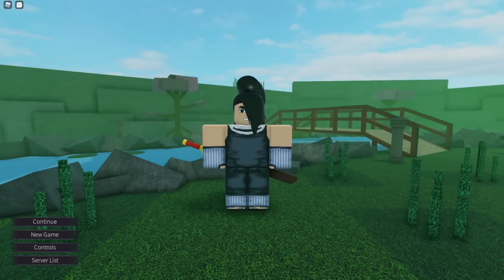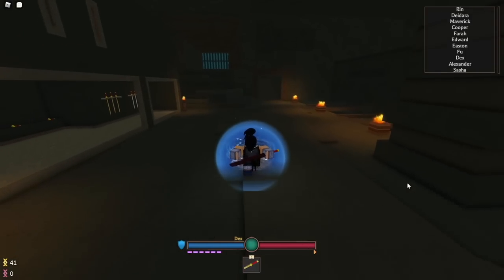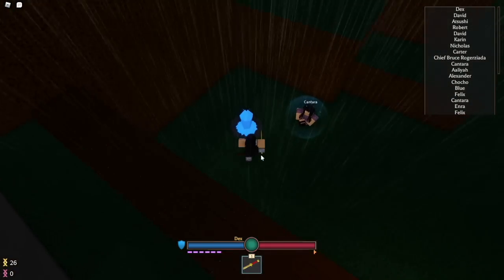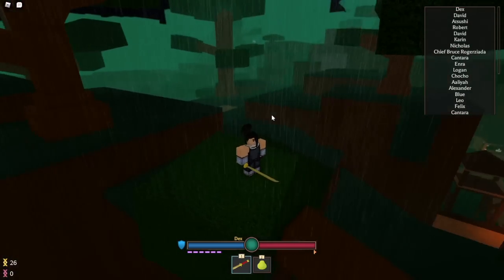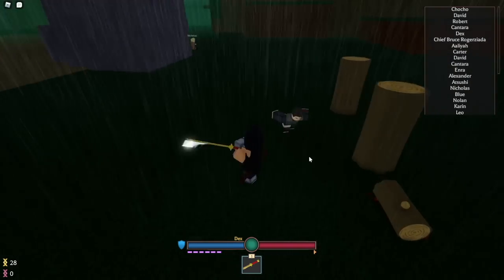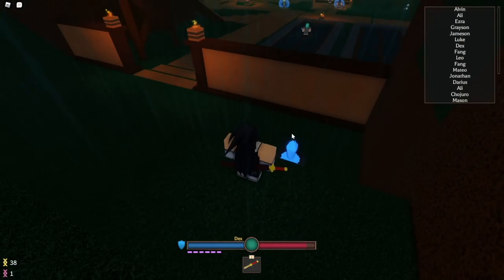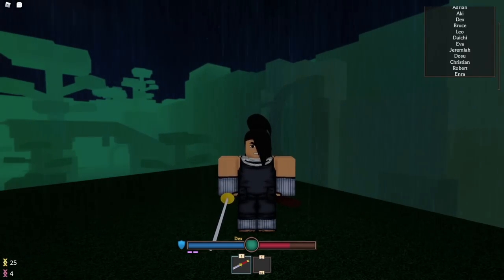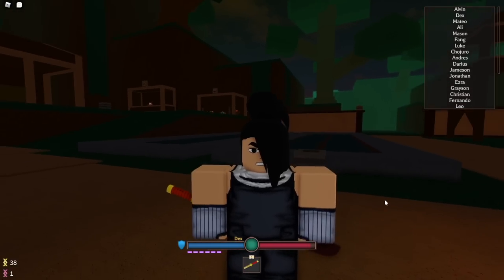(Bloodlines) Beginners Guide How to Level Up Best Way [FULL GUIDE] Roblox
Here is a beginner's guide to Bloodlines and how to get started! Hope yall enjoy the video!:)